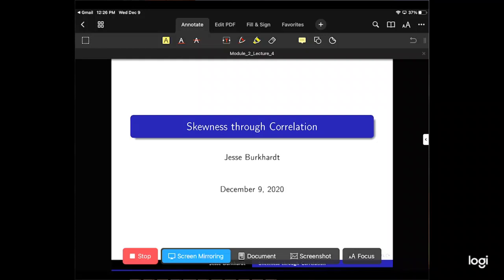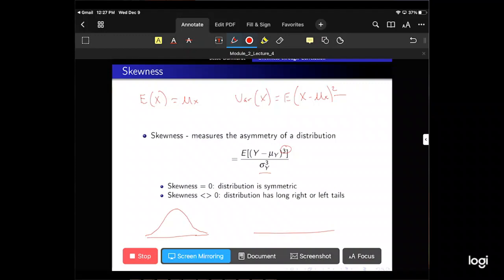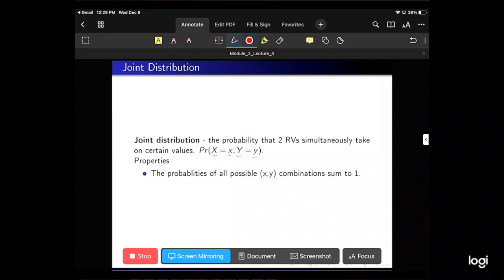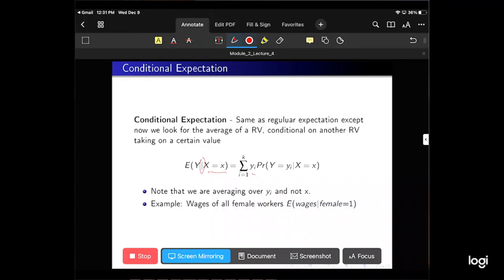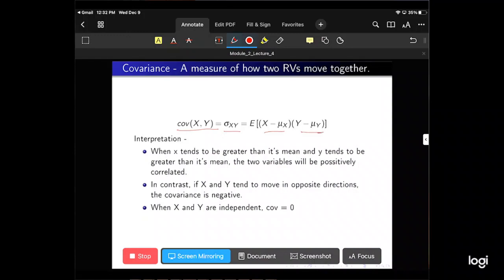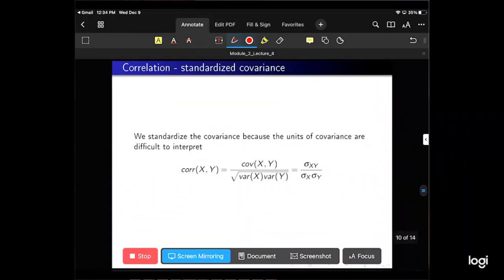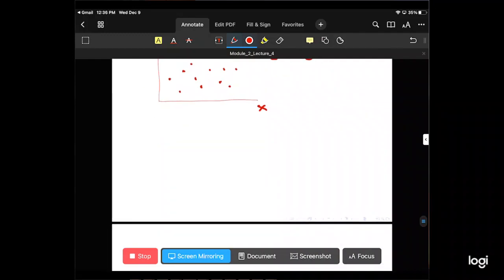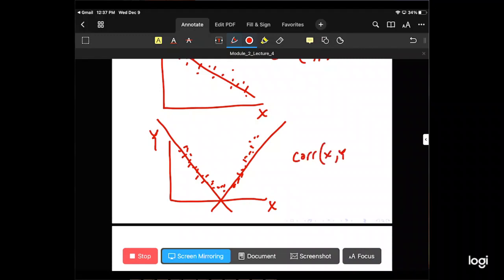Module 2 Lecture 4